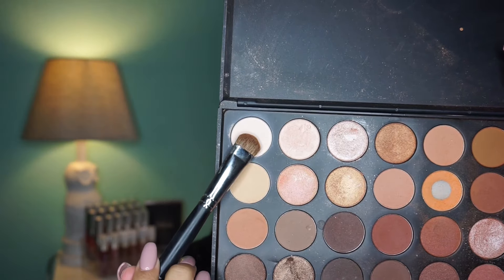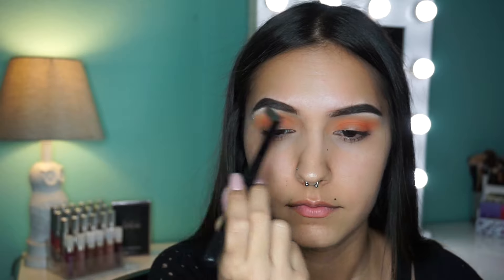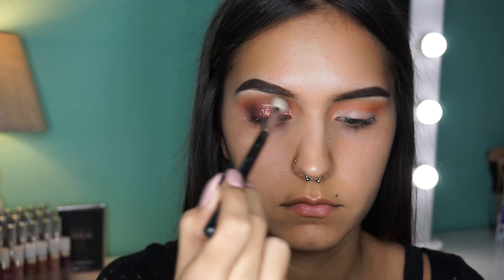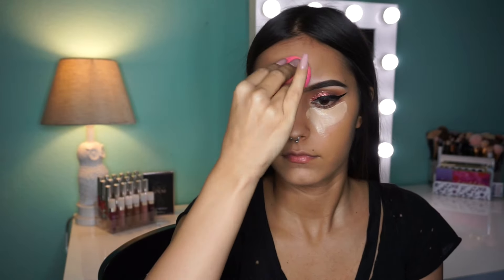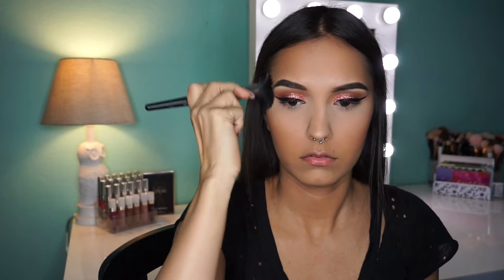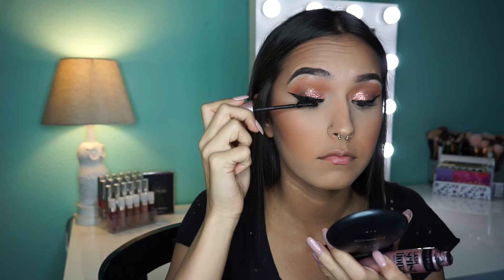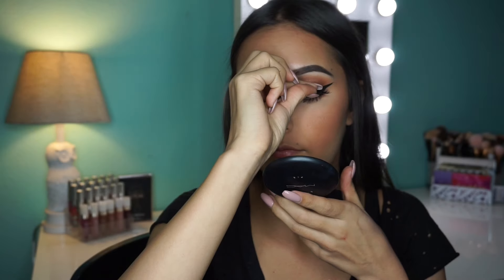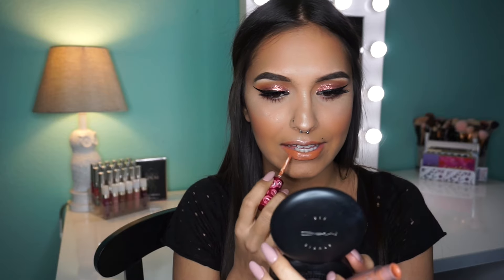Easy AF Orange / Bronze Glitter Tutorial 🍊 | Makeup By Alex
Hi guy's so I know I haven't posted a video in forever, I've been super busy but I finally had the time to record. Idk if anyone actually read's the description boxes sooo... if your reading this then hii

Product's Used :

Brows : Anastasia Beverly Hills Dip Brow - Dark Brown

Face:
Makeup Forever Matte Primer
Morphe M439 (foundation brush)
Maybelline Fit Me Concealer - #20 Sand
Damp Beauty Blender (to blend concealer)
Laura Mercier Translucent Powder
MAC Studio Fix Foundation Power - Nc43
Morphe M110
Anastasia Beverly Hills Contour Kit (med-tan)
Morphe M141
Wet N Wild Blush - Pearlescent Peonies
 Morphe M4
Mac Prep And Prime
Anastasia Glow Kit - Bubbly
Morphe M501 (to highlight )

Eyes :

BH Cosmetics Fluffy Blender - Transition Color
Morphe E22 - Second Blending Brush
Urban Decay Naked Brush (to cut crease)
Morphe M165 To Apply Glitter Glue & Glitter
Morphe R38 To Deepen Outer V
J Cat Beauty Glitter (Orange)

Lips:
Lime Crime Liquid Lipstick - Shroom

Social Media -

Camera Used - Sony A51oo
Lighting - Ring Light
Vanity Light Is From Amazon